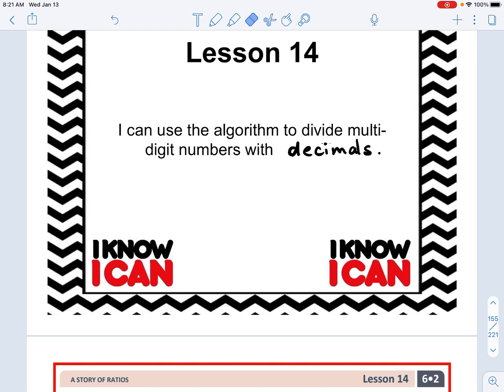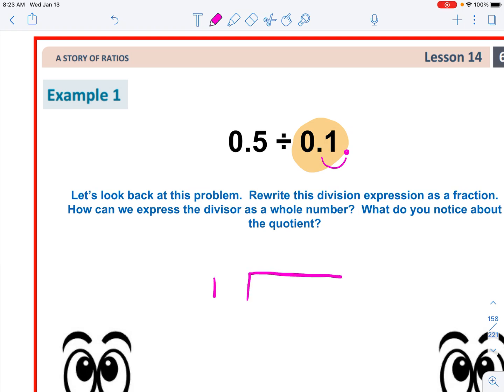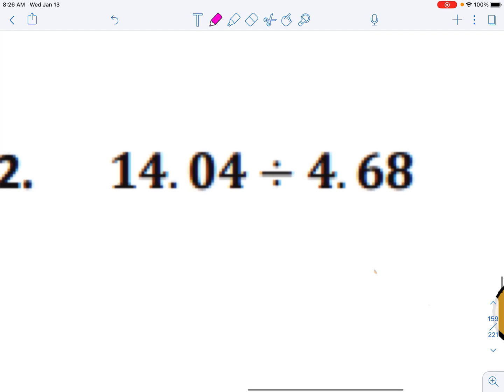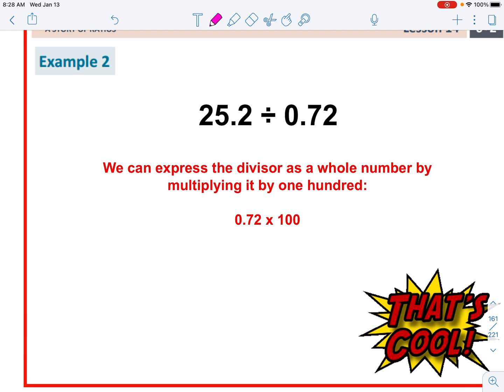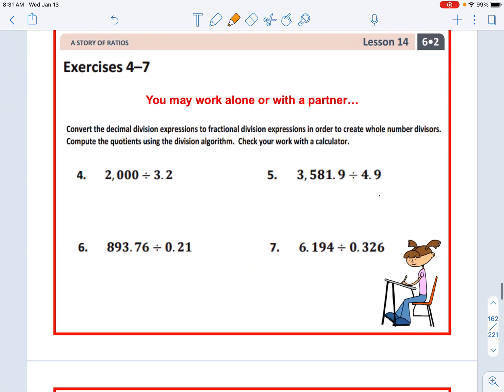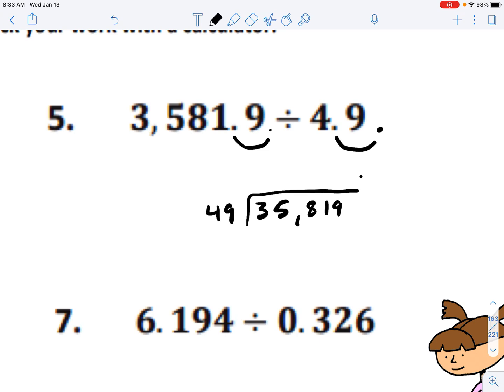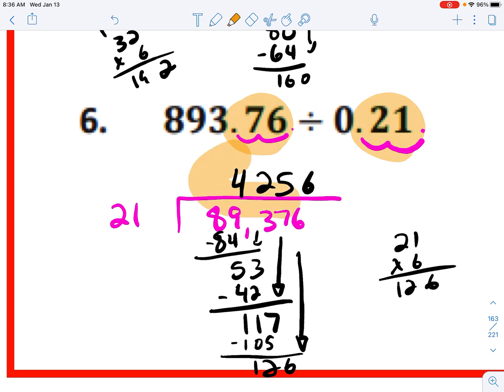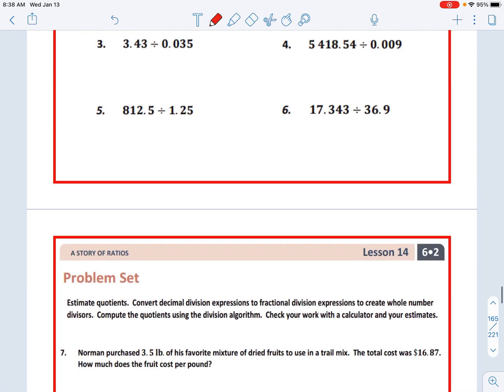Module 2 Lesson 14 Video